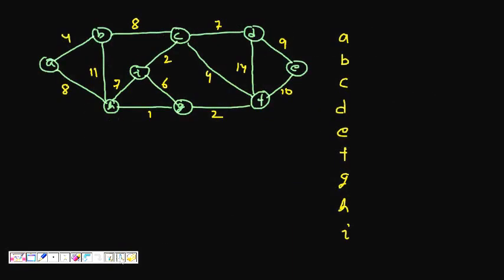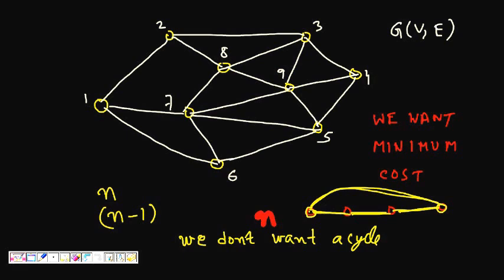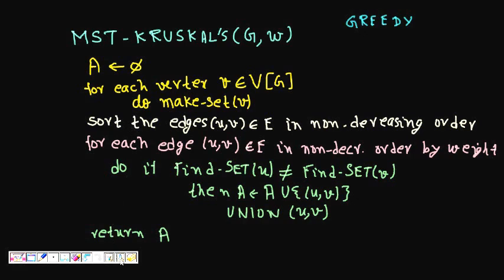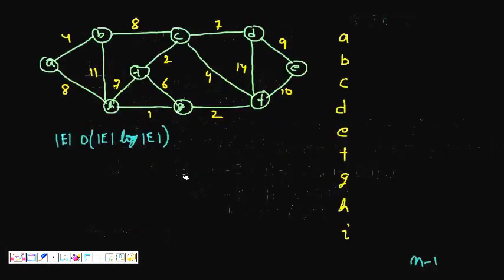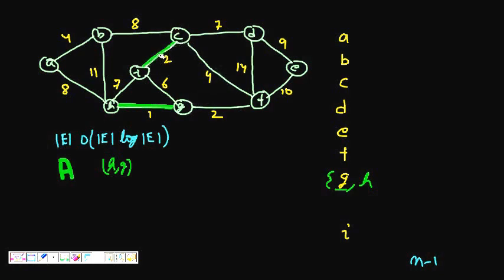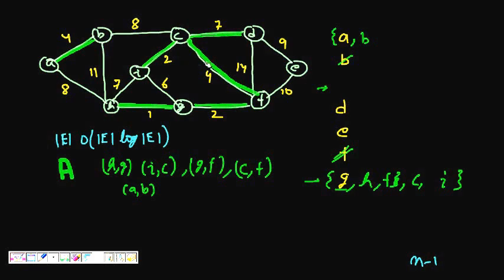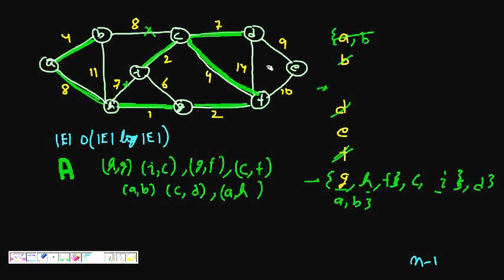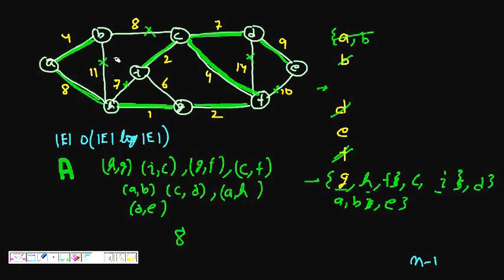Programming Interview: Minimum Spanning Tree Kruskal's Algorithm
Describe the working of Kruskal's Algorithm for finding the Minimum spanning tree of a graph G(V,E)